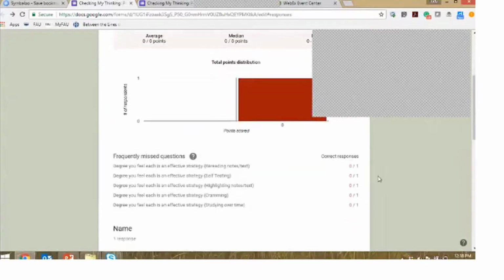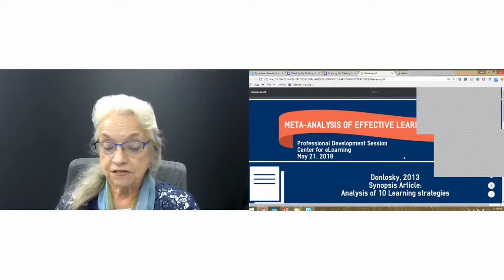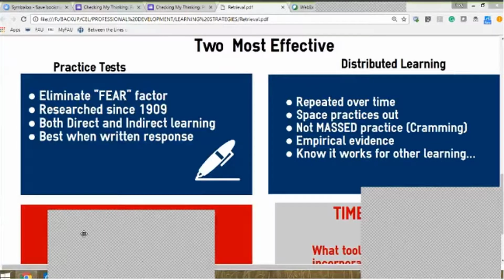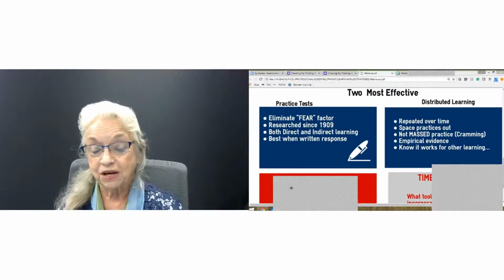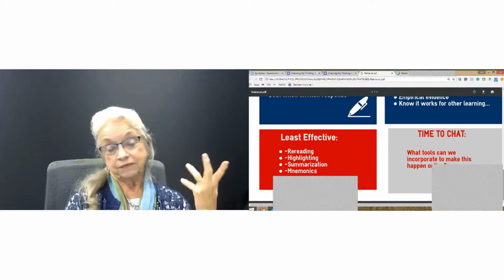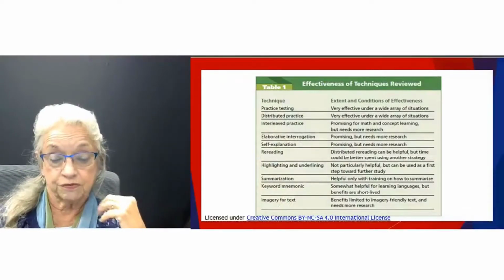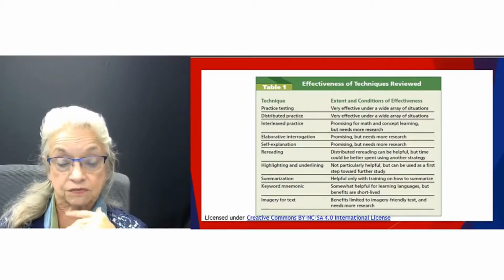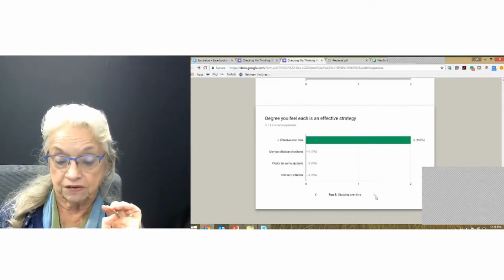Guiding Student Learning - Professional Development Webinar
Professional Development Webinar - May 21, 2018

Presenter:
Dr. Judy Somers - Instructional Designer for FAU's Center for eLearning